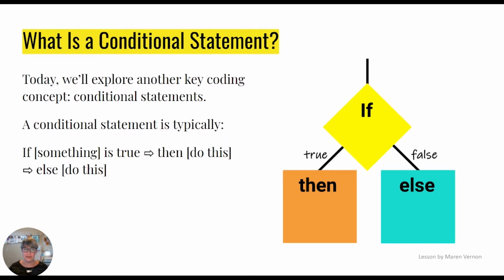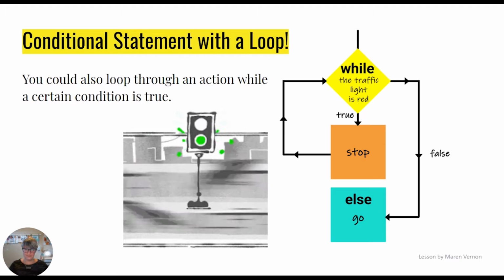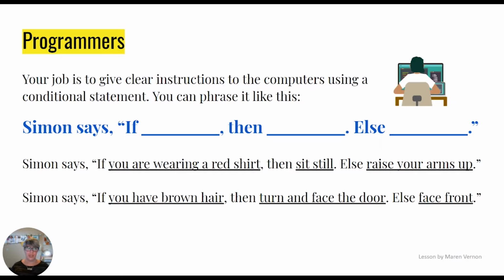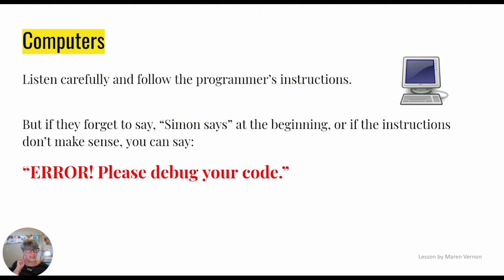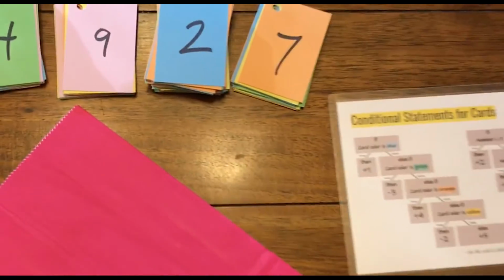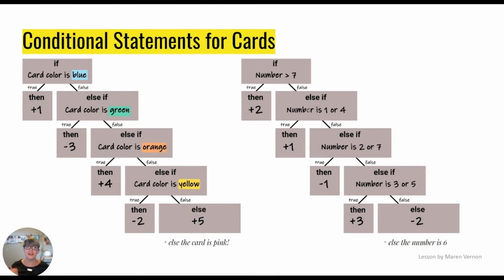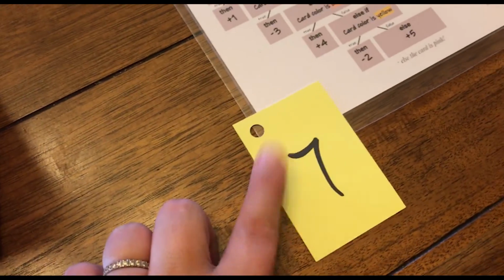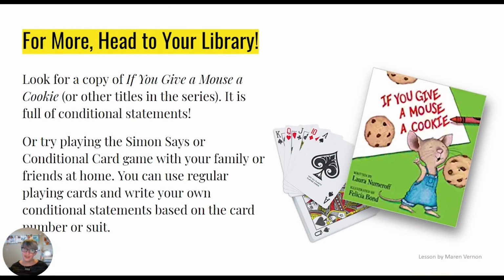Early Coder Lesson 4: Conditional Statements by Codified Concepts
Here, we'll talk about a slightly more advanced topic: conditional statements. We'll play two games, a conditional Simon Says game and a conditional card game, to explore the concept.